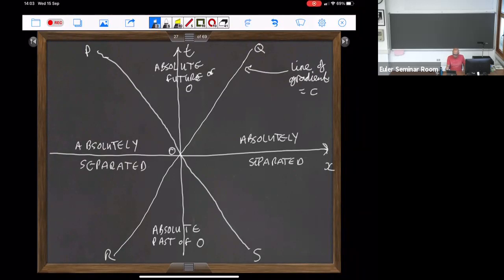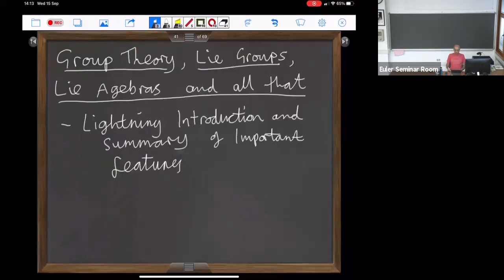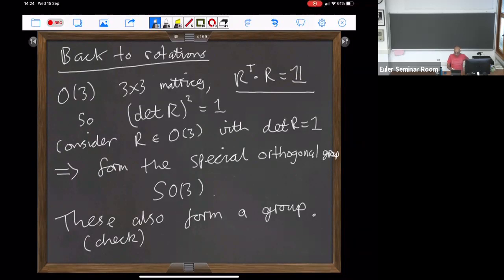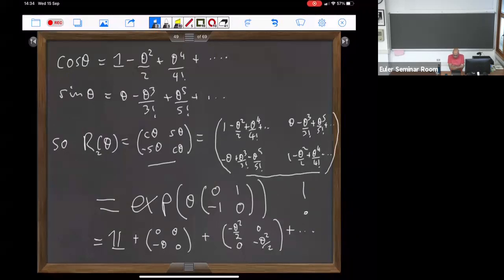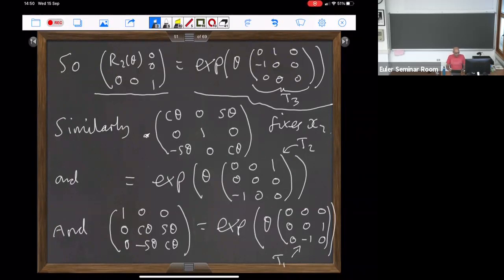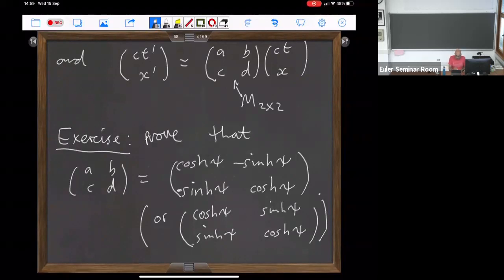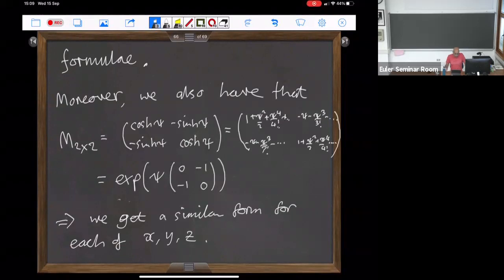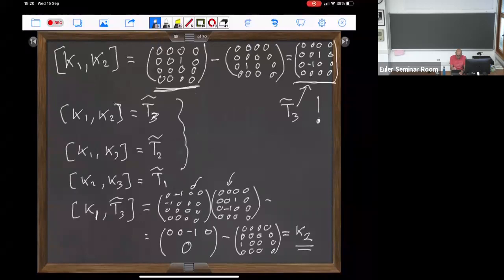Classical Field Theory (HEP-CFT) Lecture 2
HEP-CFT-L02-Acharya-zoom.mp4

B. Acharya